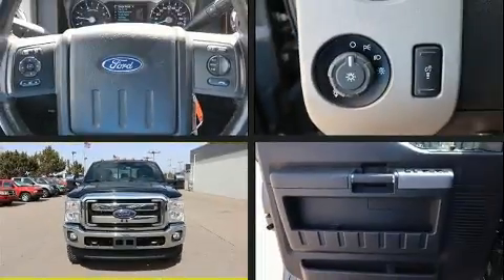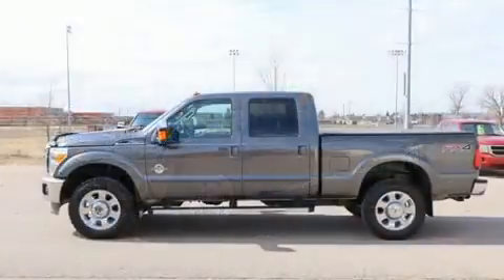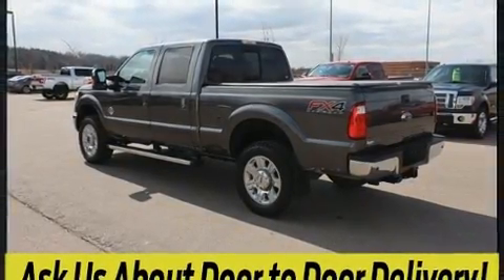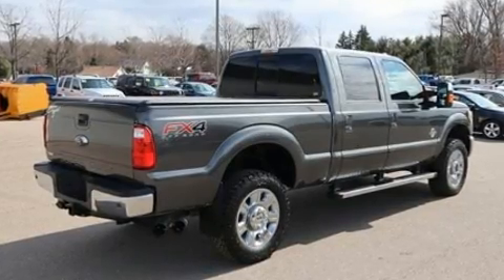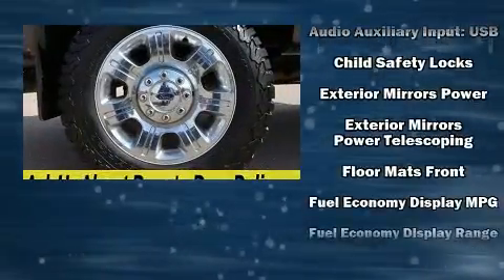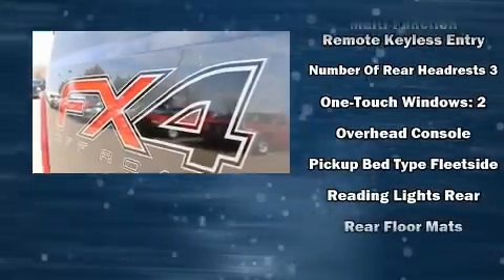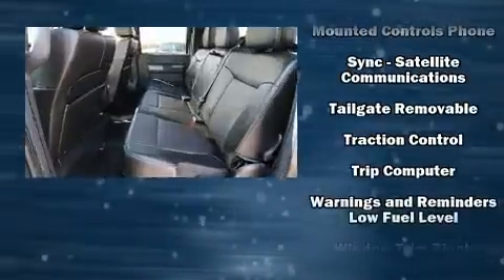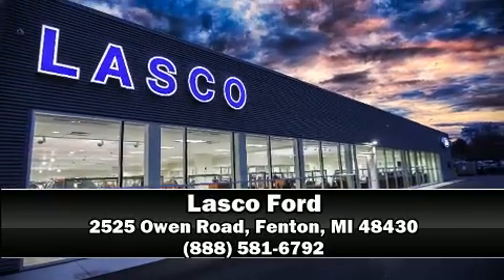2016 Ford F-250 Super Duty Lariat in Fenton, MI 48430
Lasco Ford
2525 Owen Road

Take command of the road in the 2016 Ford F-250. Smooth gearshifts are achieved thanks to the powerful 8 cylinder engine, and for added security, dynamic Stability Control supplements the drivetrain. Four wheel drive allows you to go places you've only imagined. Ford infused the interior with top shelf amenities, such as: front and rear reading lights, a tachometer, variably intermittent wipers, a rear step bumper, an outside temperature display, an overhead console, and more. Passenger security is always assured thanks to various safety features, such as: dual front impact airbags, front side impact airbags, traction control, brake assist, ignition disabling, and 4 wheel disc brakes with ABS. It also arrives with a Carfax history report, providing you peace of mind with detailed information. Our aim is to provide our customers with the best prices and service at all times. Please don't hesitate to give us a call.